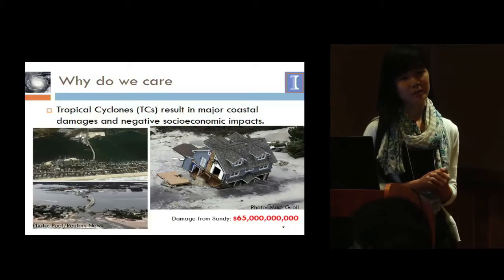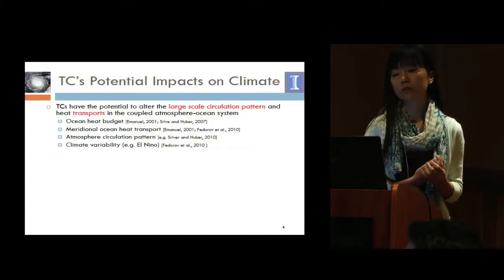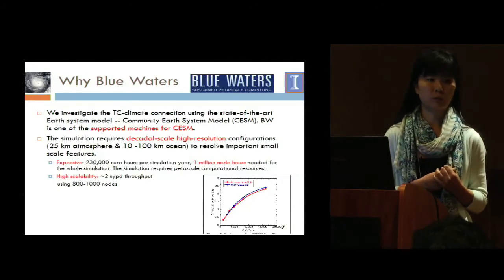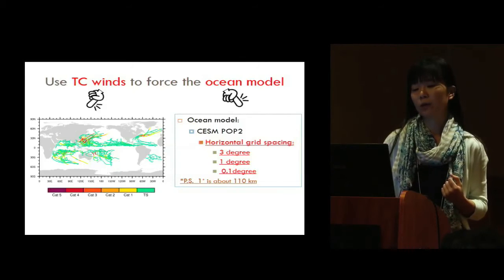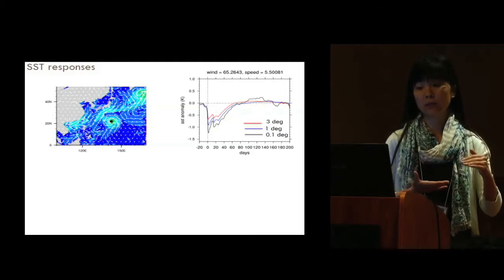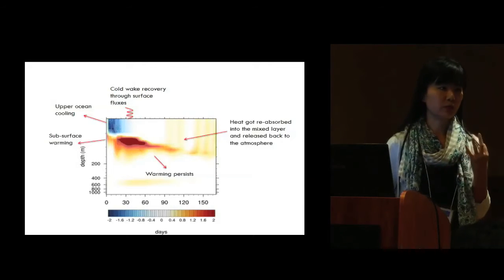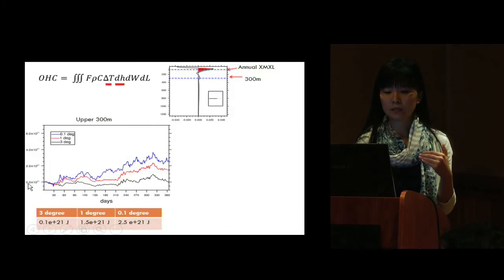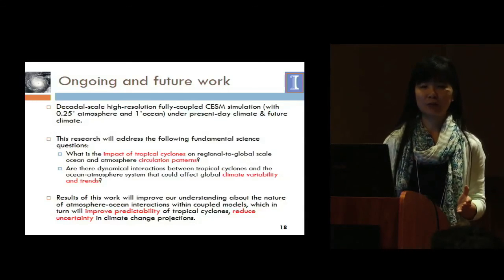Analyzing Tropical Cyclone-climate Interactions using the Community Earth...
"Analyzing Tropical Cyclone-climate Interactions using the Community Earth System Model (CESM)" -- Hui Li, University of Illinois at Urbana-Champaign

Tropical cyclones (TCs) have the potential to influence regional and global climate through their interactions with the upper ocean. Here we highlight results from a series of ocean-only simulations featuring a high-resolution state-of-the-art Earth system model (Community Earth System Model -- CESM), in which we analyze the effect of tropical cyclone wind forcing on the global ocean using three different horizontal ocean grid spacing (3°, 1°, and 0.1°). Findings indicate that TCs significantly contribute to global ocean heat and energy budgets, pointing to important connections between TCs and ocean dynamics, which can influence seasonal to interannual climate variability and large-scale circulation patterns in the atmosphere and ocean. Furthermore, TCs' contribution to the climate system may have important implications for anthropogenic global warming through feedbacks in the coupled system, which is one of the scientific questions we seek to answer in the ongoing work.